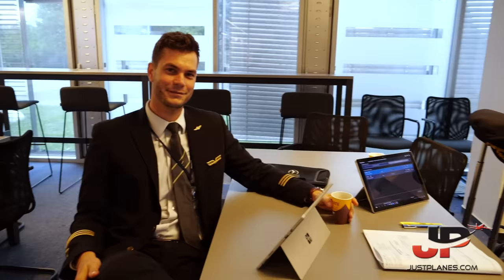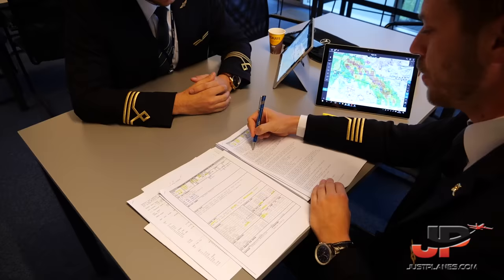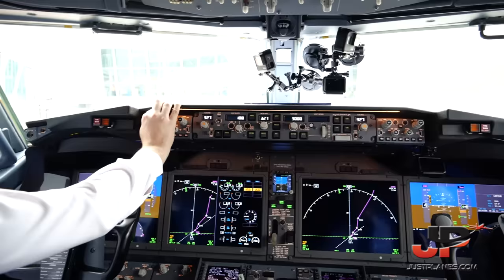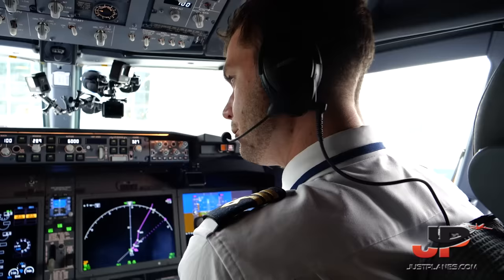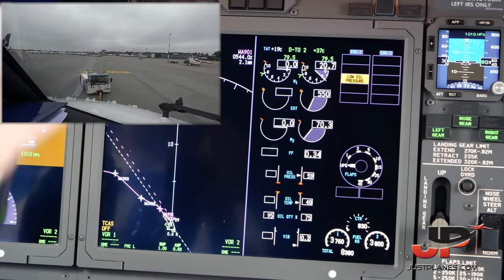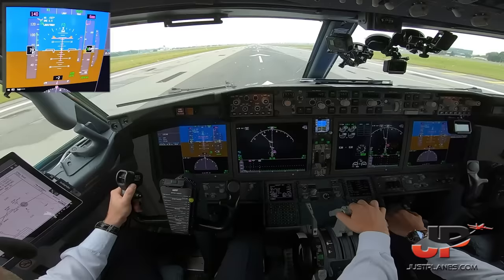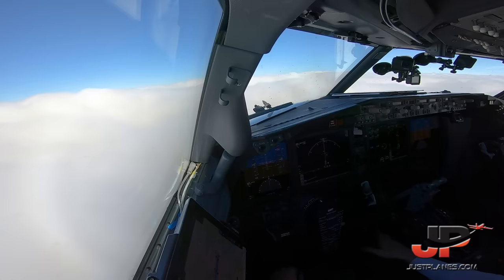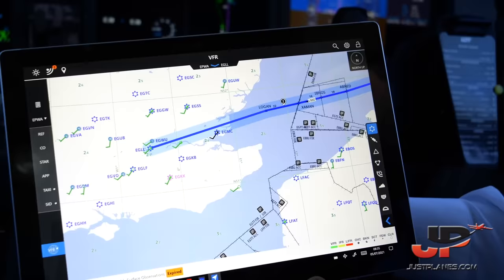LOT Boeing 737MAX Warsaw🇵🇱 Takeoff + Full Pilot Flight Preparations